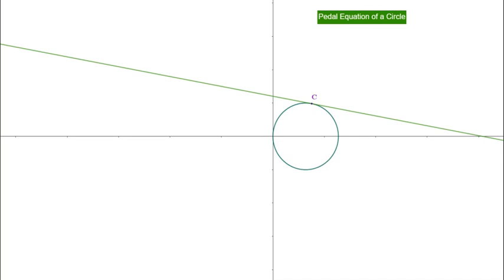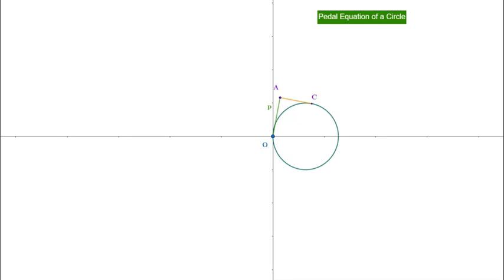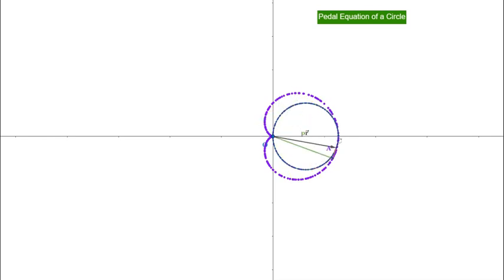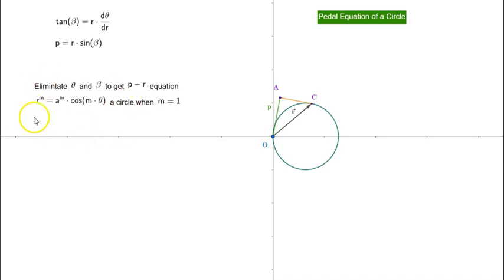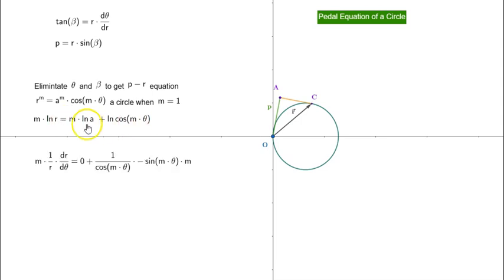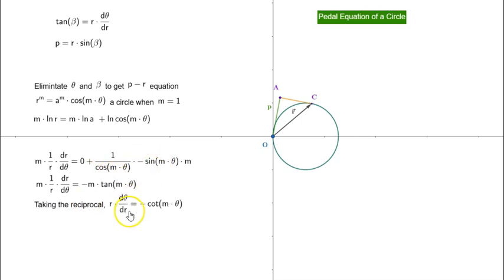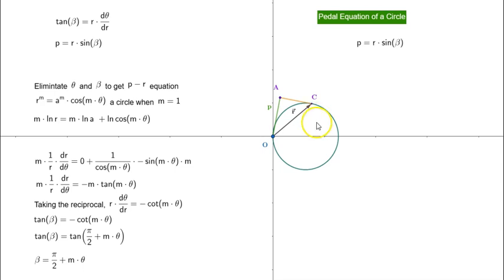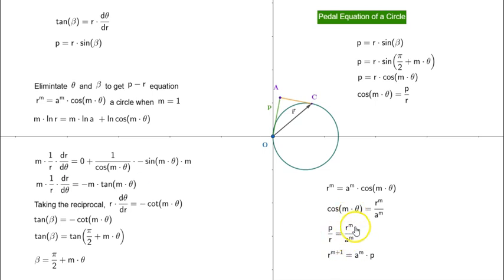05 - Pedal Equation of a Circle